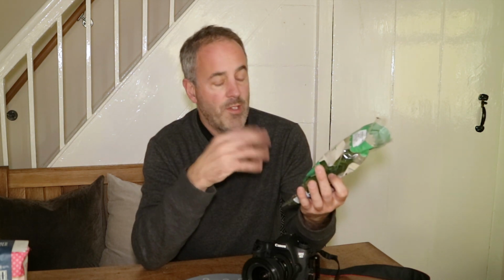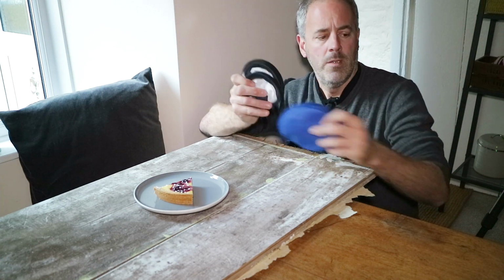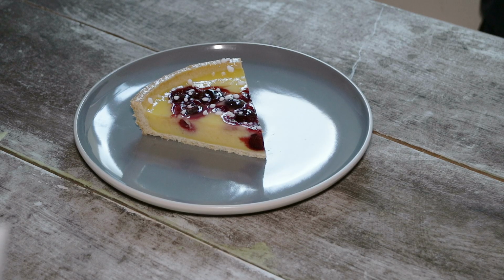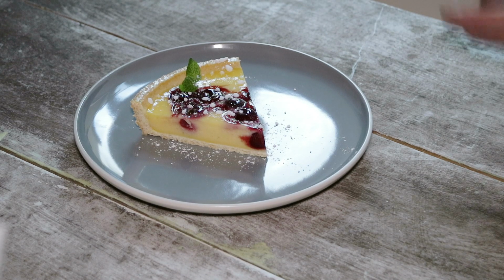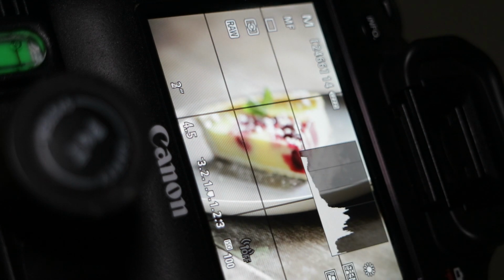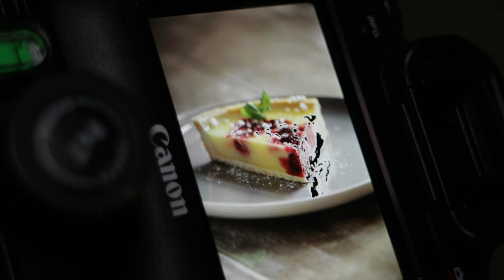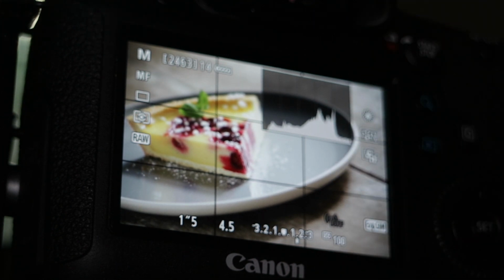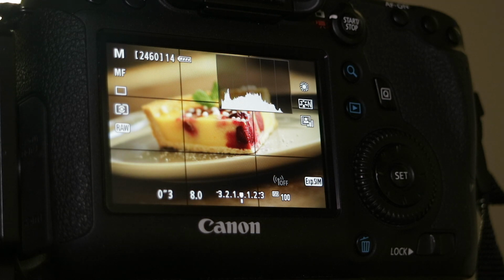Selling Your Photos - Food photography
How to sell your photos part 1: Food photography. Part 1 of a new series on turning your photography into an income, this first episode explains how to set up and shoot stylish food images.

Lens - Canon 17-40mm & 70-300mm
Tripod - Benro TMA38CL
Main head - GD3WH geared head
Bag - Lowepro Vertex
Filters - Lee filter system
Vlogging camera - Canon M3
Vlogging mic - Rode Micro